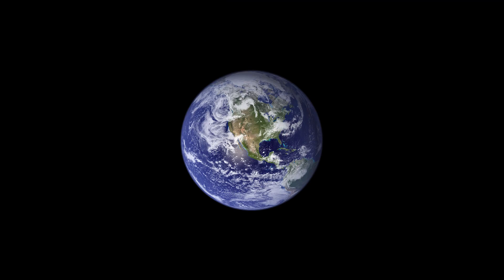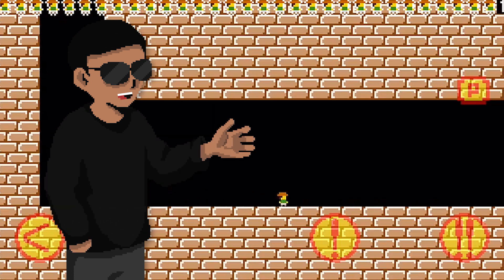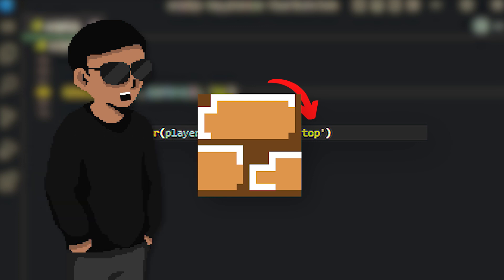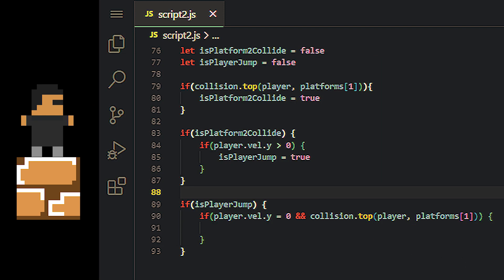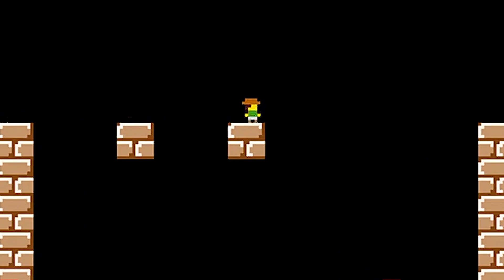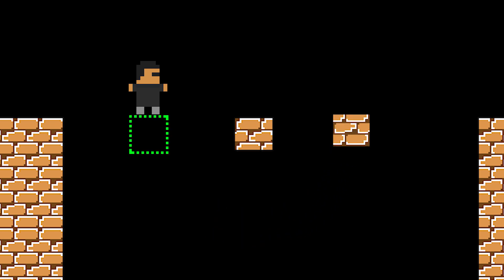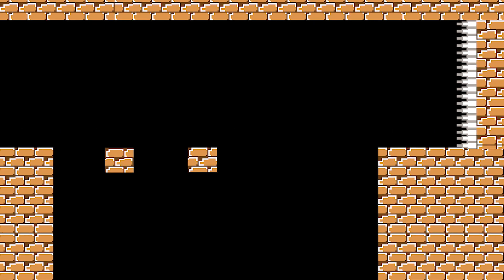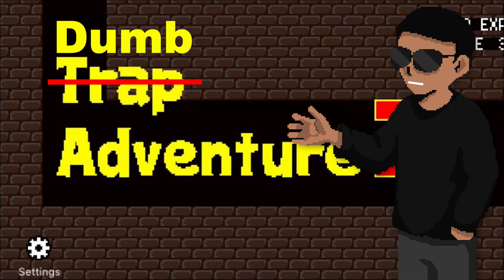I Programmed the World's Hardest Game